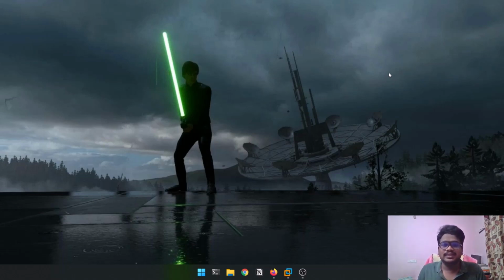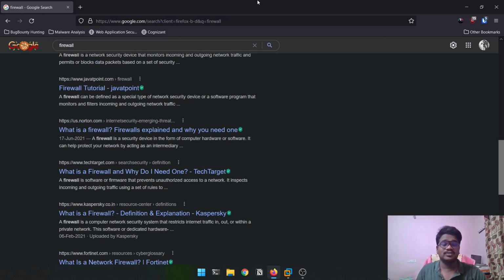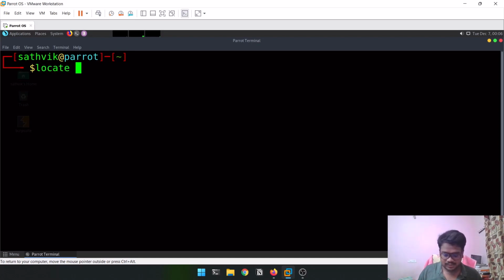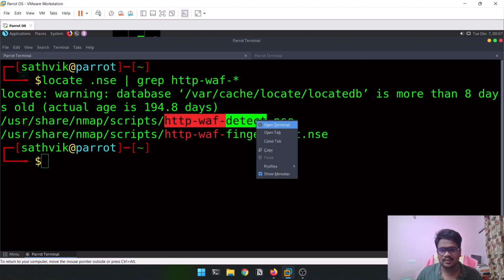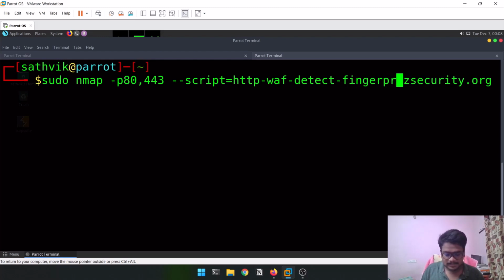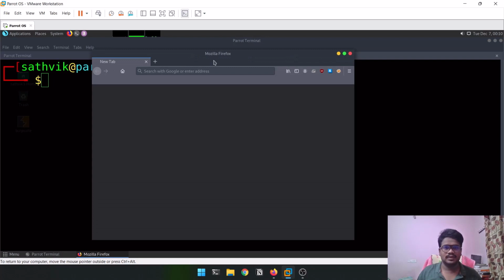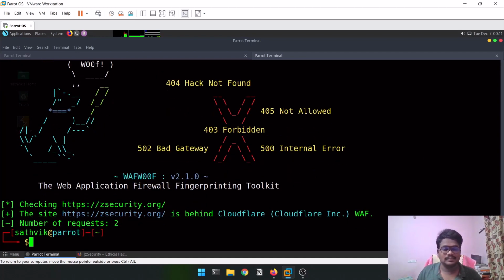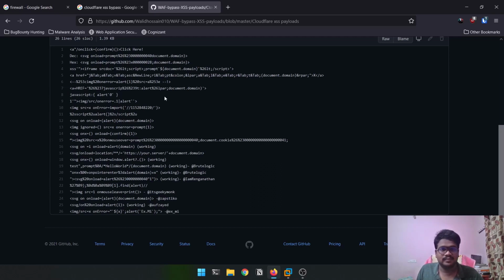Web Application Firewall detection techniques